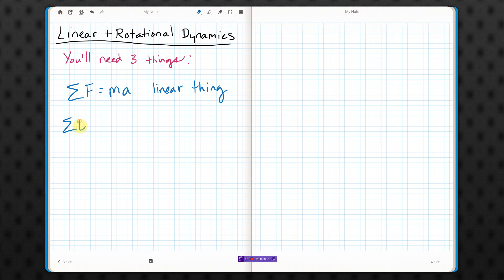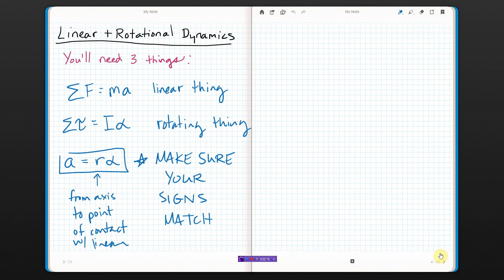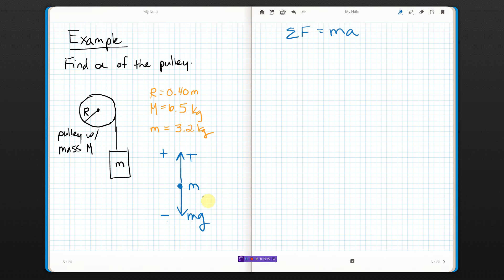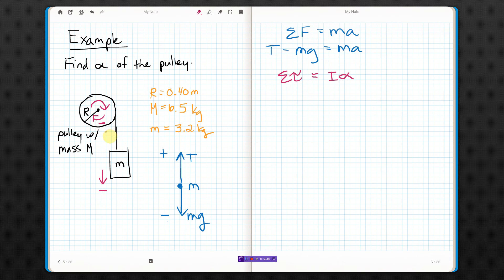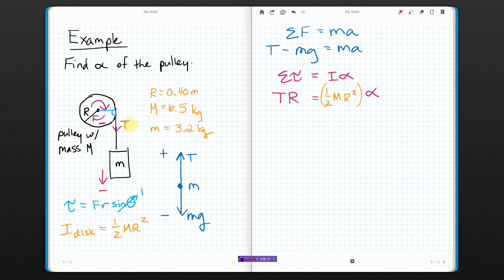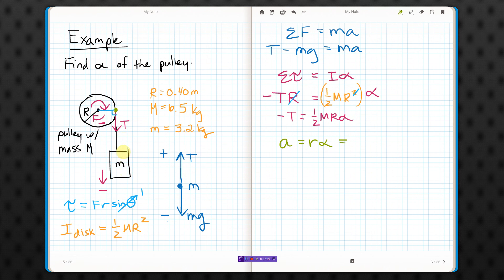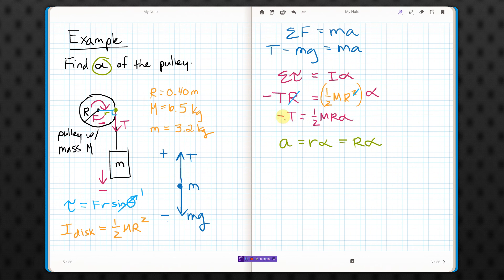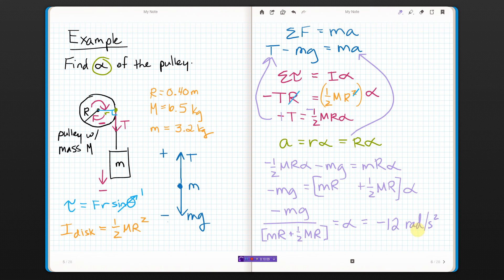Combining Linear and Rotational Dynamics Part 1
How to handle a problem that has an object moving linearly and another moving rotationally.